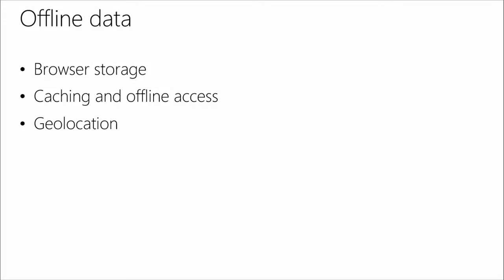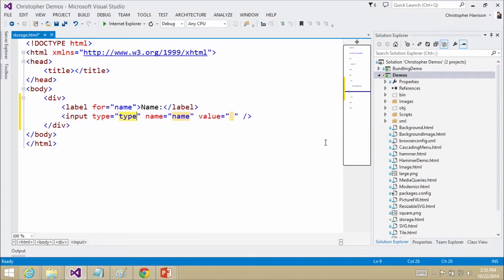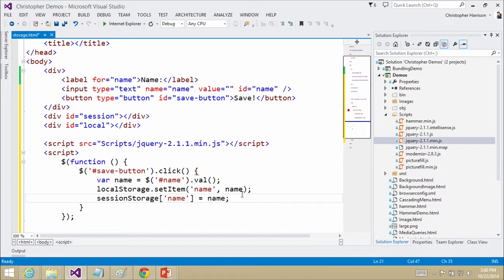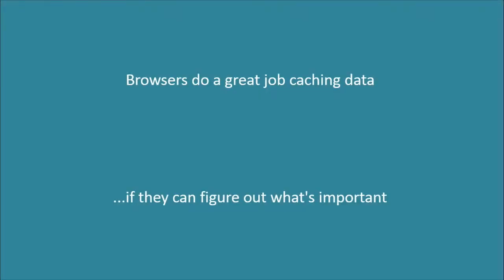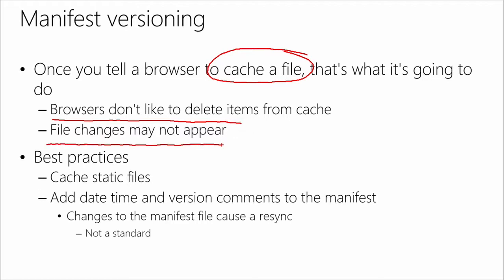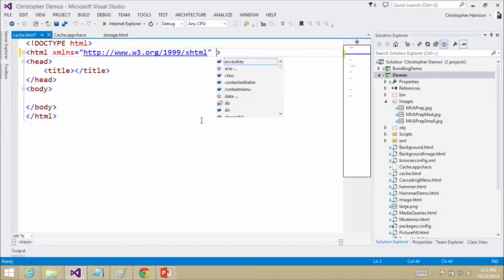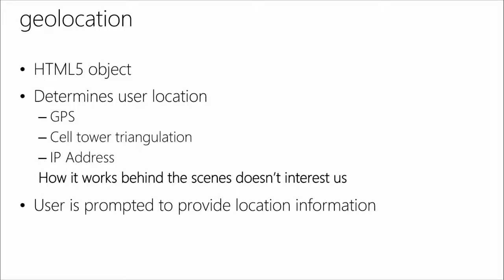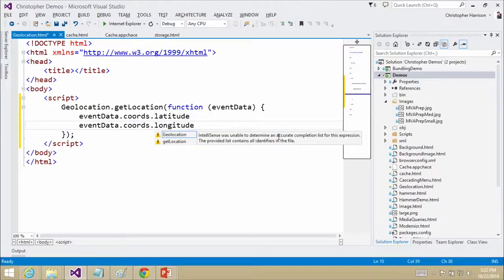06 - Mobile Web Application Development -Making Data Available Offline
06 - See how to cache and store data in the browser, and get an intro to geolocation.